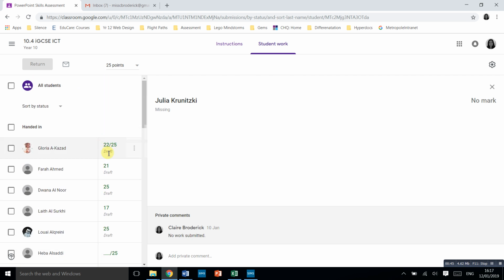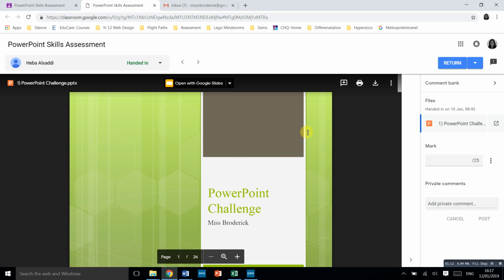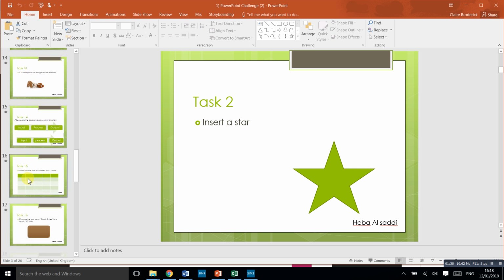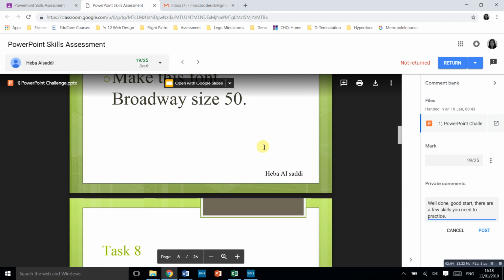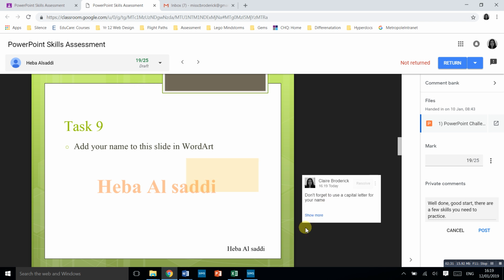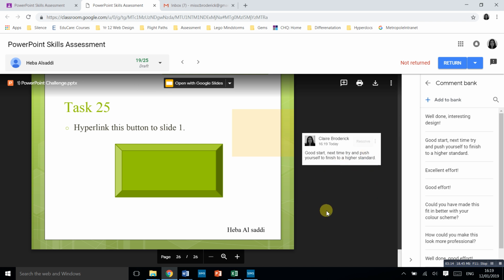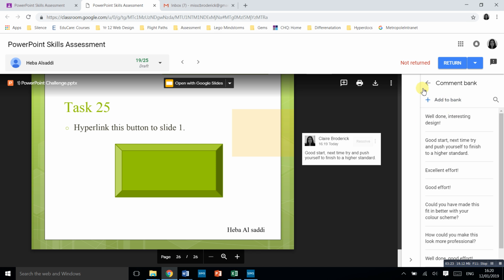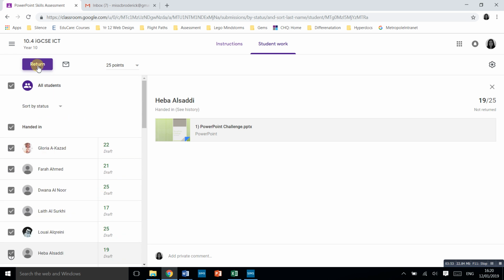Marking Student Assessmnts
How to assess student assignment on google Classroom.